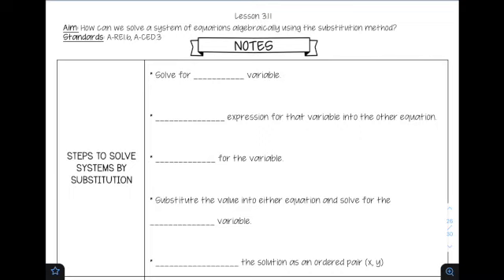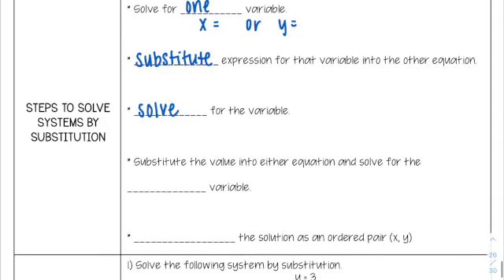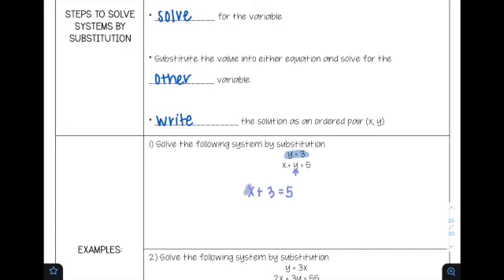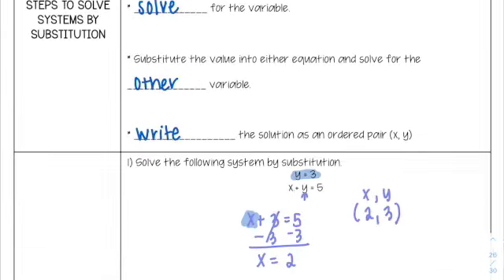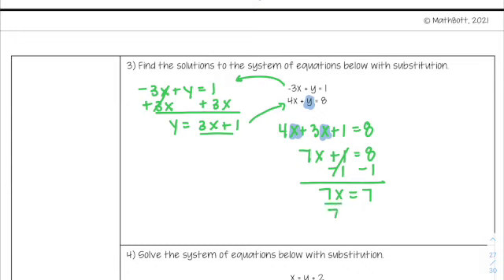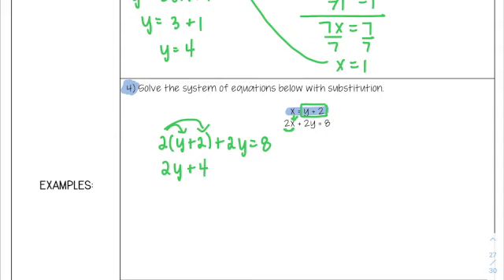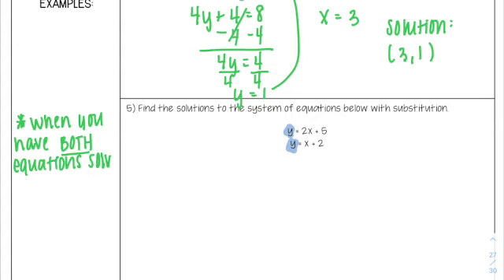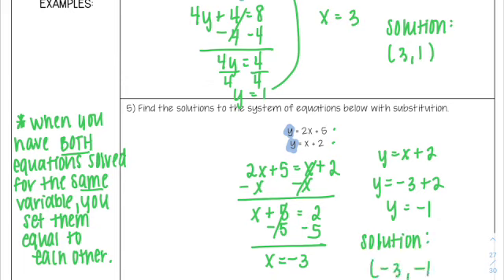Solving System of Equations by Substitution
A1 Lesson 3.11 - Solving System of Equations by using the Substitution Method